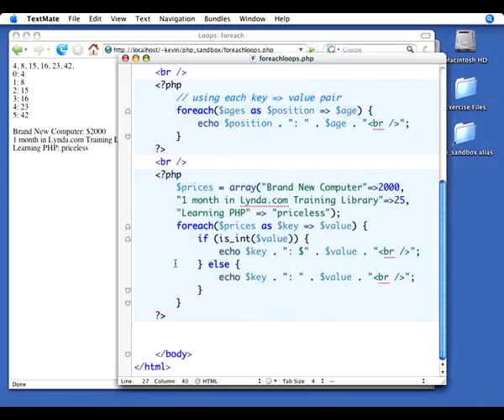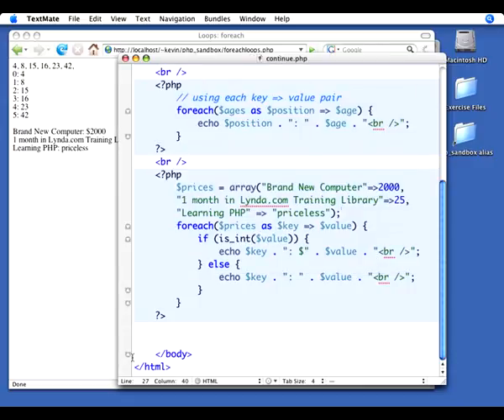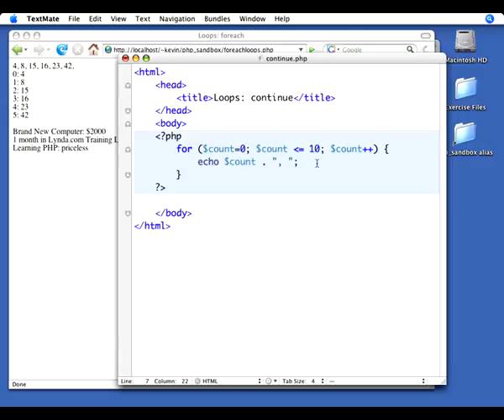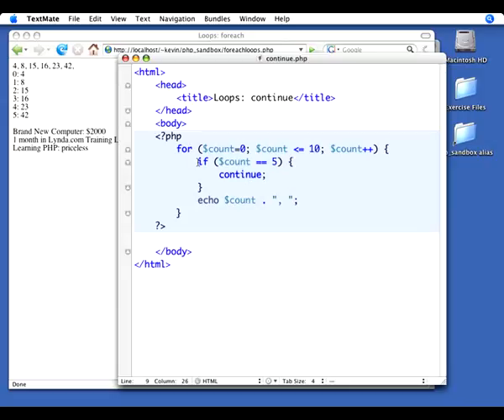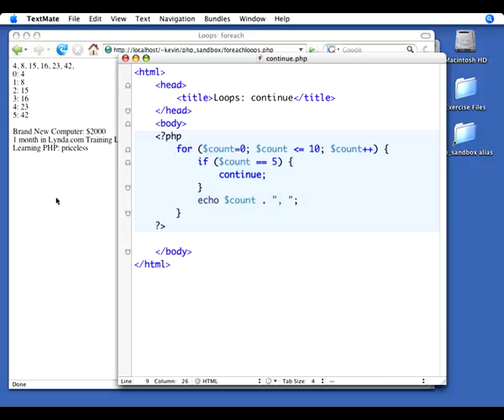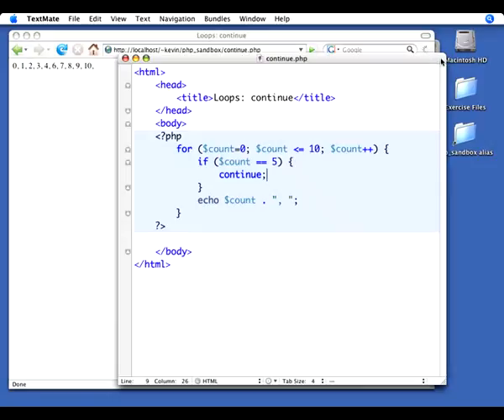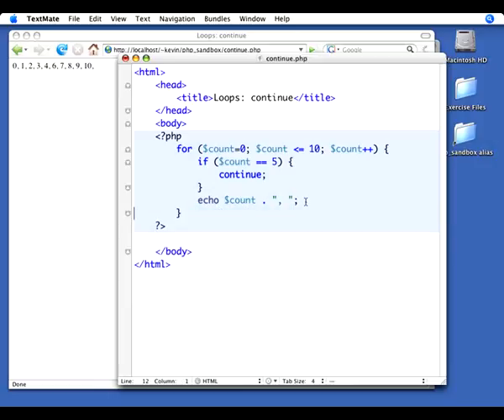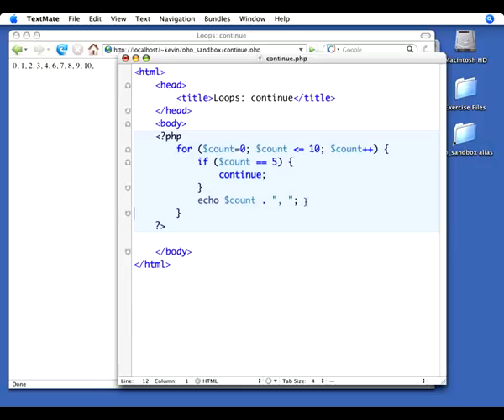07 04 continue xvid